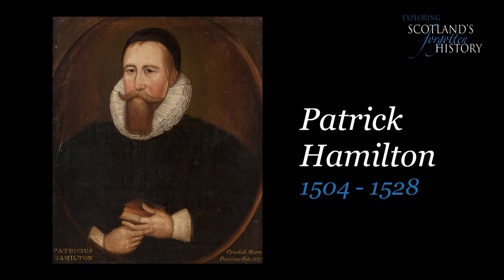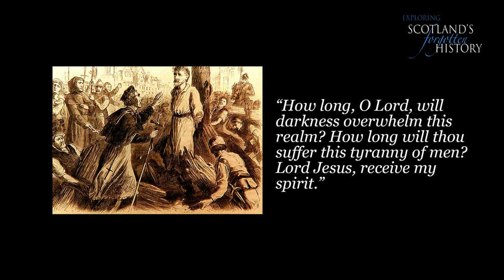Exploring Scotland's Forgotten History - Patrick Hamilton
Exploring Scotland's Forgotten History from the start of the Reformation with  Jimmy Fisher of Scottish Reformation Tours. We begin with Patrick Hamilton the first preacher of the gospel in the Scottish Reformation and the first martyr.